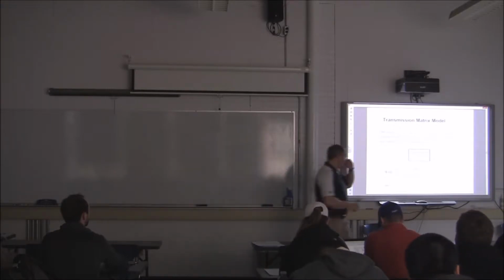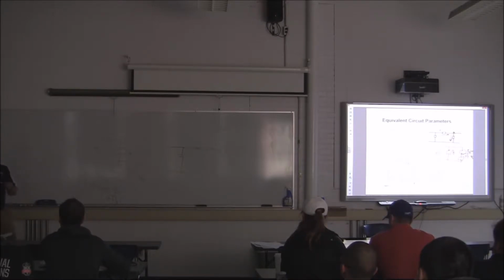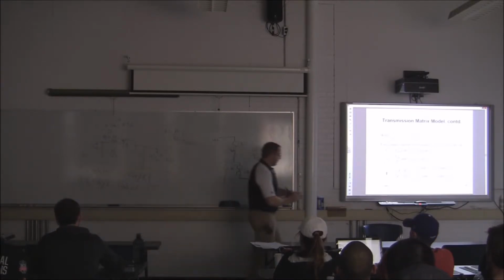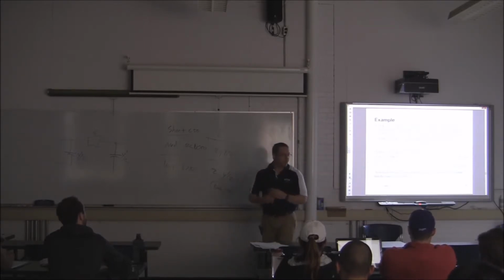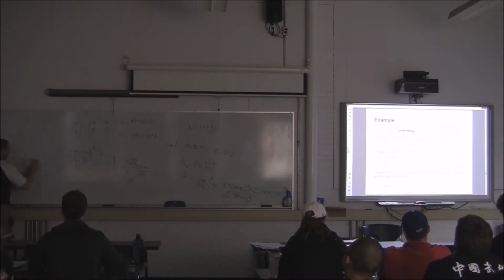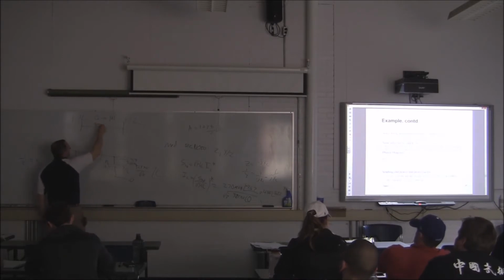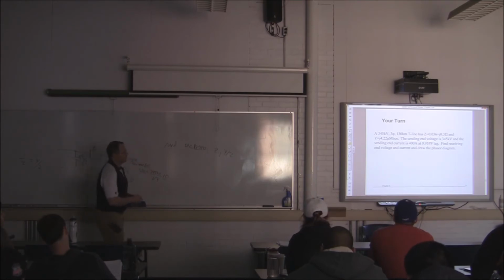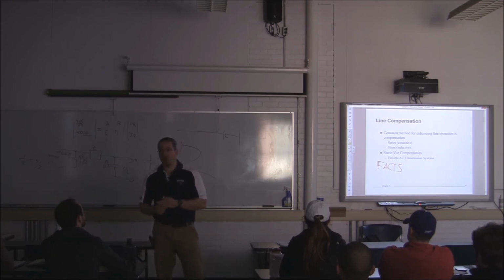EET323 10 20 15